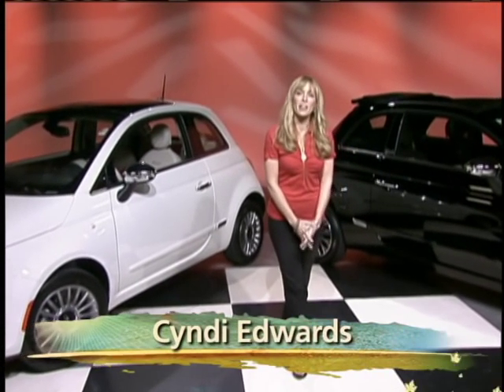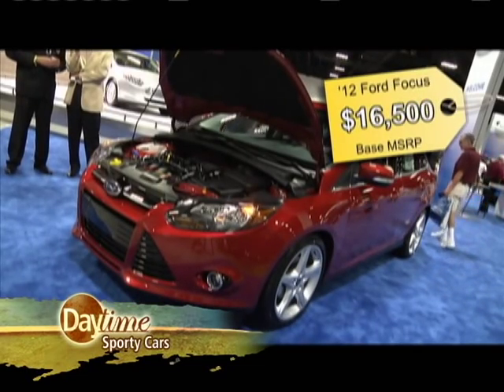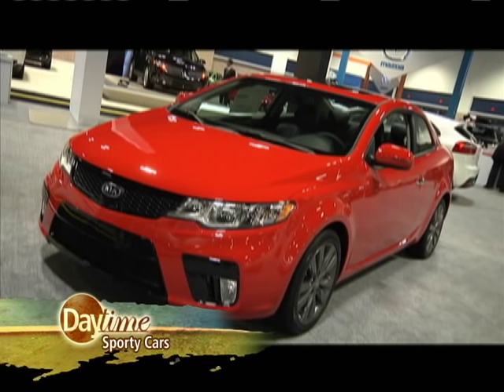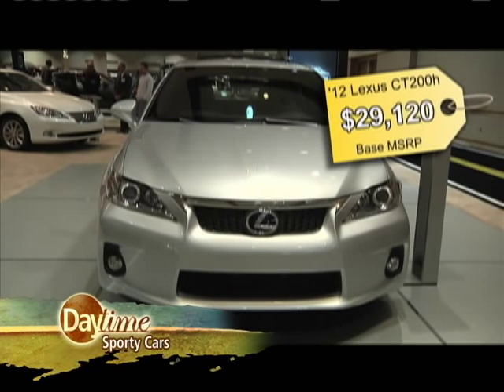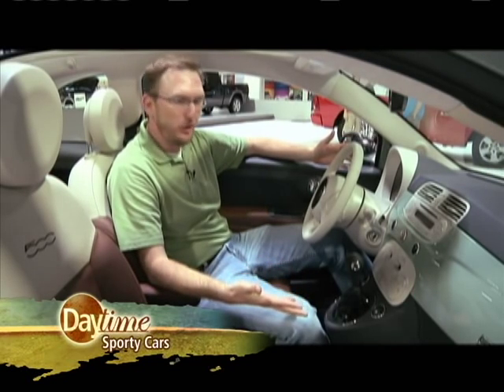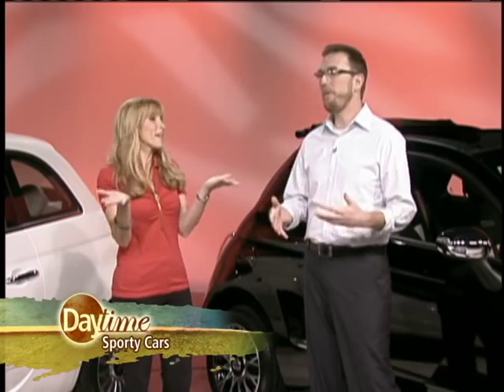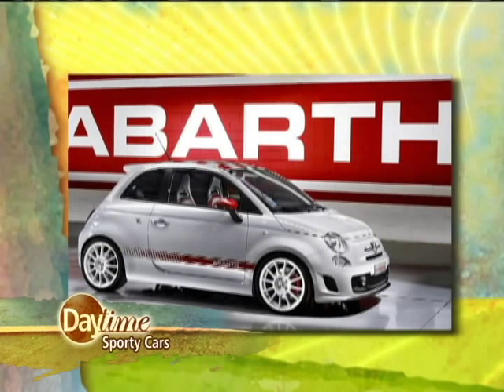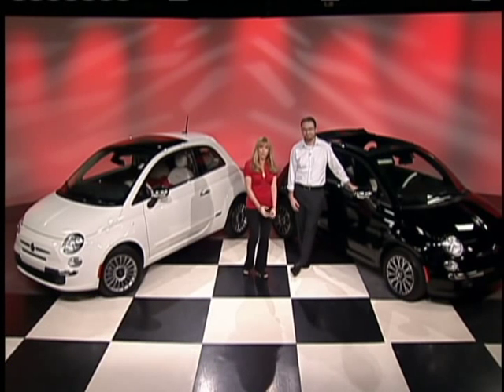Autofocus - New cool, fun, and cheap small Cars!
The compact car was once the car you had to have, now it's the car you want to have.
Daytime's automotive contributor, Ben Eytalis profiles some of 2012's hot new small cars.
"Autofocus" is a regular segment on the syndicated TV program "Daytime" (daytimeonline.tv) and is produced by Lunarvue Media Services, LLC. To learn more about how your automotive event, product, or service can be featured on Autofocus contact Ben at lunarvue.com

Photography & Editing: Ben Eytalis